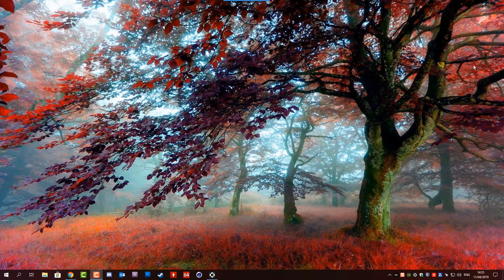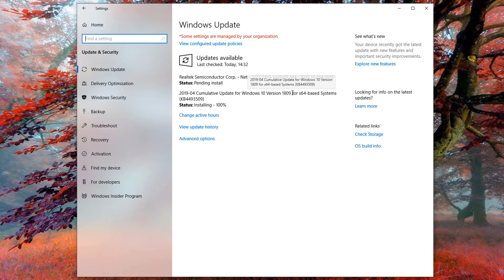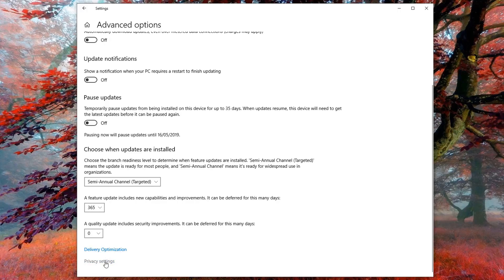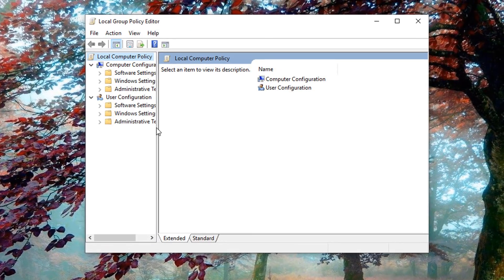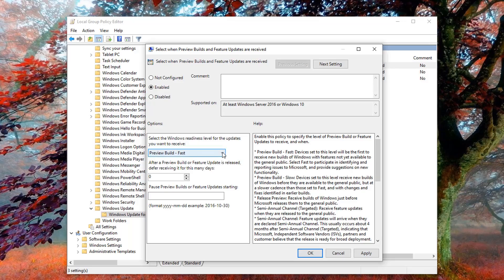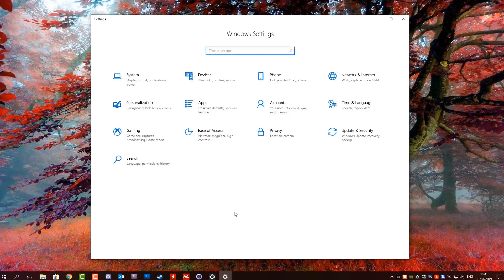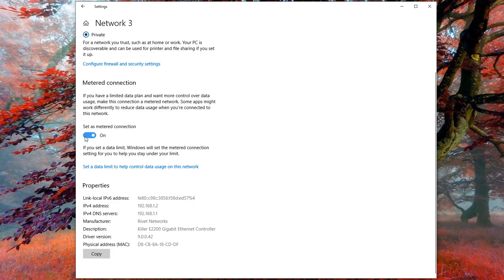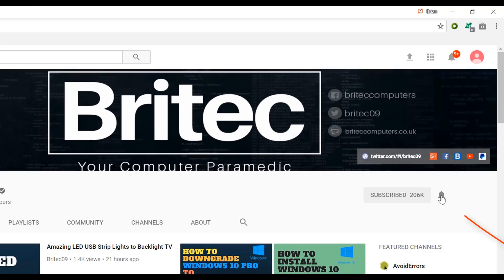How to Stop Windows 10 Version 1903 Update From Installing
So you are a bit nervous about updating windows 10 1903 and you would like to prevent Windows 10 from installing version 1903. Well you can do this pretty easy on Windows 10 Pro, but if you want to block Windows 10 version 1903, you will have to use the Turn on the Set as metered connection option, this is not advisable as it will block all sorts of windows updates.

You better of upgrading to Windows 10 Pro and use:

Semi-Annual Channel (Targeted) witch will stops Windows 10 from installing version 1903 for up to 12 months.

Semi-Annual Channel witch will stops Windows 10 from installing version 1903 for up to 16 months.

You can also use group policy to block Windows 10 version 1903